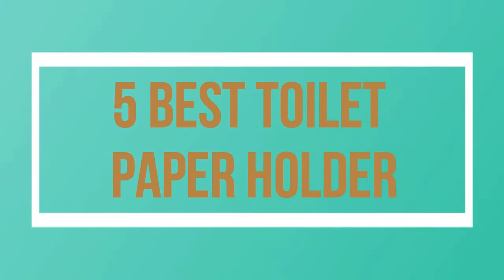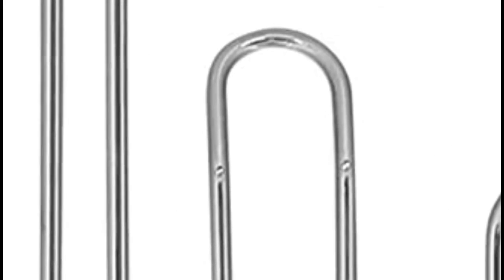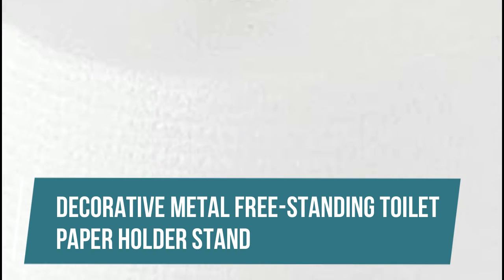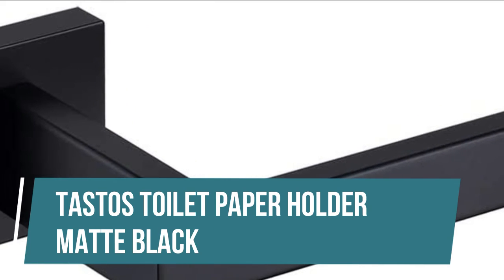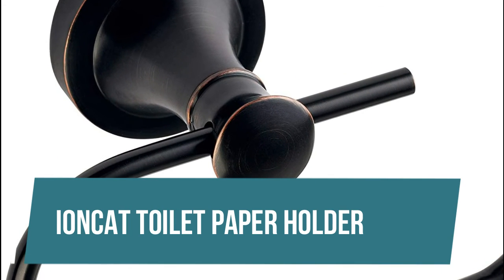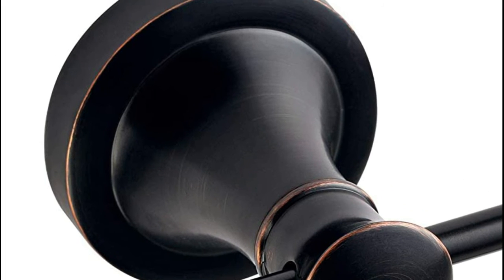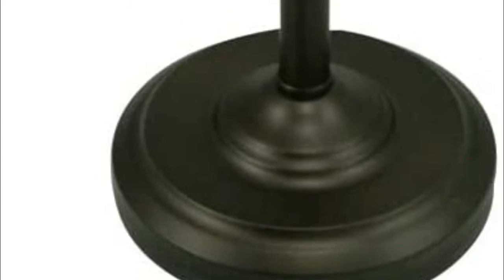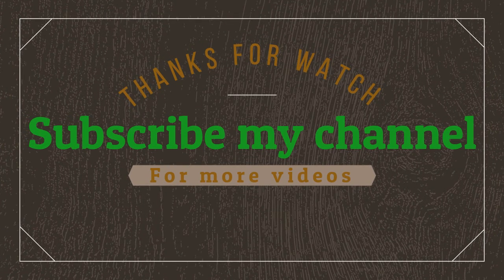Best Toilet Paper Holder Reviews 2021 (Top 5)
The Great choice to pick endless Items, You Can Watch In This Videos Best Toilet Paper Holder. I Hope It Will Help You To Find Your Toilet Paper Holder.

Thankful to you. Check under for subtleties :

1.Bathroom Toilet Tissue Paper Roll Storage Holder Stand

2.Decorative Metal Free-Standing Toilet Paper Holder Stand

3.TASTOS Toilet Paper Holder Matte Black

4.IONCAT Toilet Paper Holder

5.Kingston Brass CC2005 Classic Pedestal Paper Holder